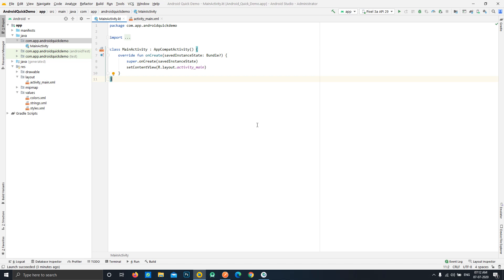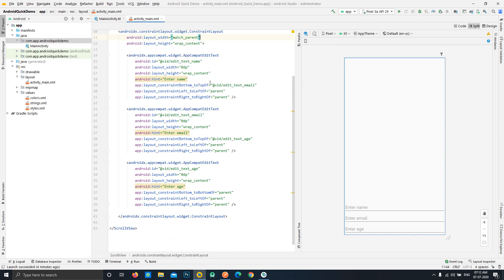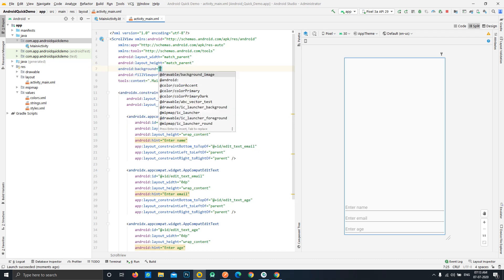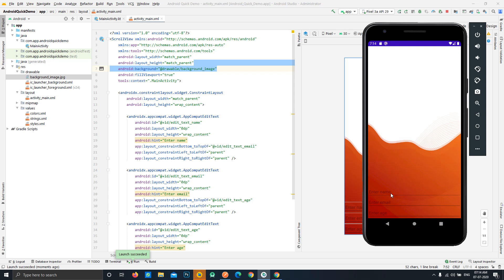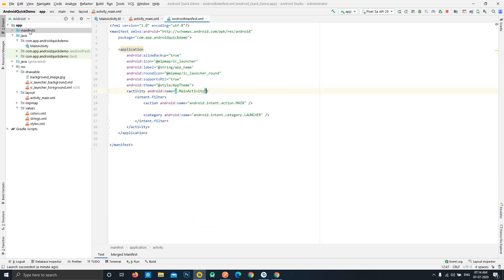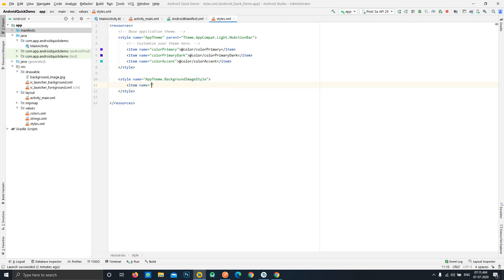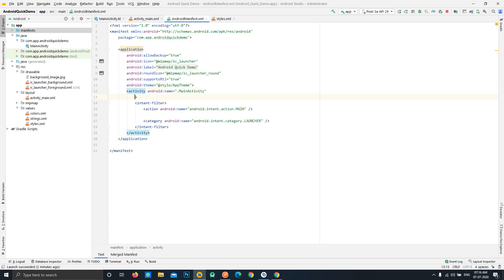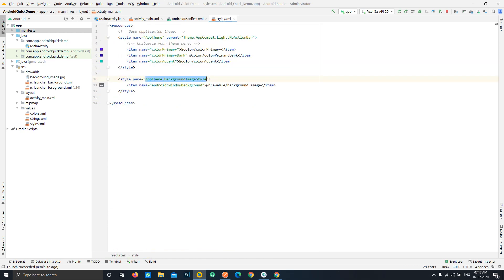Android Setting Activity background image (Right way)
I this video we will learn to use Images/drawable in the background of our activity and preventing them from squeezing or scaling on keyboard open/close etc.